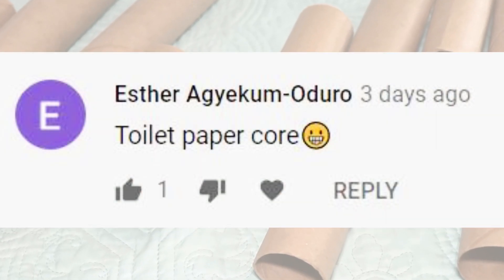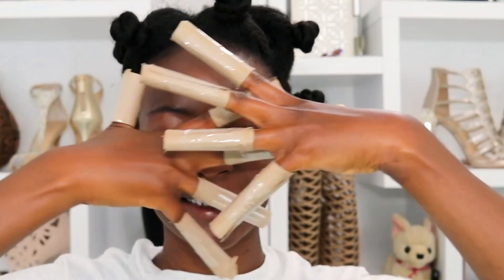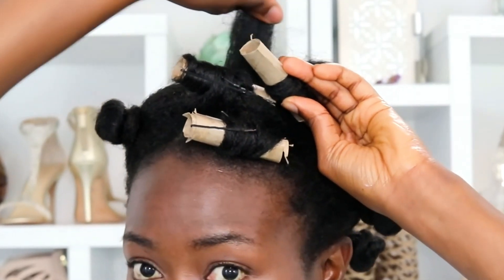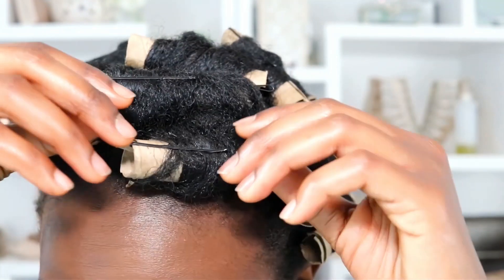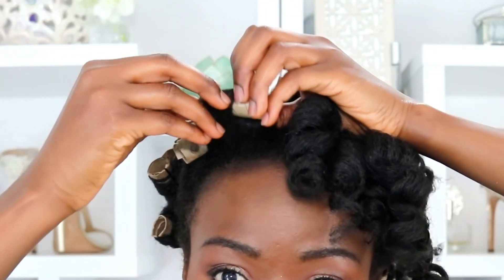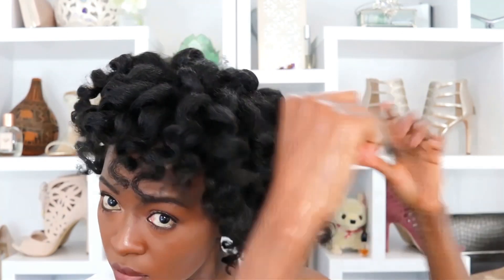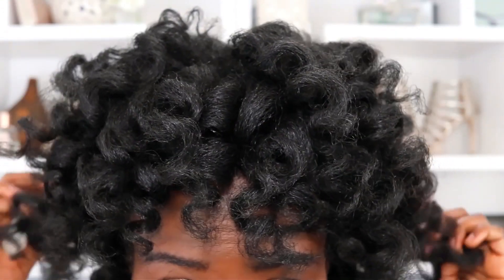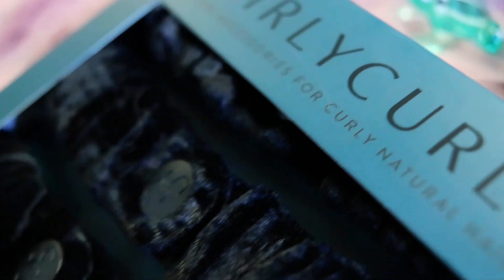Heatless Tissue/ Toilet Paper Roll Curls On Natural Hair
Some of YOU were stockpiling toilet paper! 👀👀👀
Keep scrolling, I have more to say.

WHAT YOU NEED / PRODUCTS USED

1. Toilet paper or paper towel rolls
2. Tape
3. Scissors
4. Skip the tape and scissors if you want soft and romantic barrel curls!
5. Styling cream : Moroccan Argan Oil Styling Cream; For Soft & Bouncy Hair. Defining Cream Creates Frizz-Free Curly Hair.
Mousse is good too! Especially if you have straighter hair.

Let's hang out on IG: @PUREestrogen

 After all of that panic shopping, here's one way to save and re-purpose our toilet paper rolls. I decided on tight curls that are similar to the curls I achieved when I filmed my "Heatless Broke Girl Curls" video. Soft curls would be great too, but I already did that with my Keurig K-cups and I thought I would run out of "rollers," so I played it safe. The plan was to use toilet paper rolls, but I quickly realized that it would take forever to collect enough, so I collected paper towel rolls as well.

      Let's have a little chitty chat in the comments section! xo

(FAQ)FREQUENTLY ASKED QUESTIONS:

1. Where are you from?
a. Zambia, Africa.

2. How tall are you?
a. 5'9.

3. Do you model?
a. Nope.

4. Where is your bookshelf from?
a. Amazon
It's the Coaster Home Furnishings 800157 Casual Bookcase in White. I bought two.

5. What's your hair type?
I use Curl diameters (CD) to determine my type.
I'm 2 - 4 CD with ~ 80% shrinkage.

2 mm in the rear half
2.5 mm and 3 mm surrounding the crown area
4 mm in the crown area